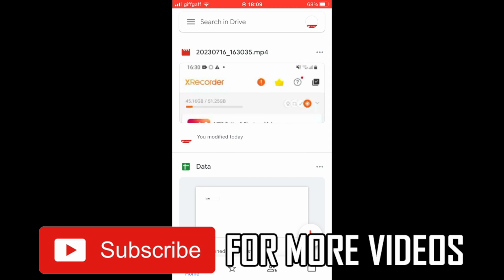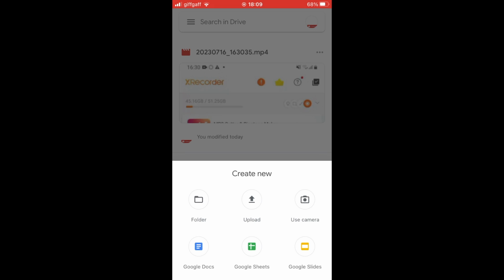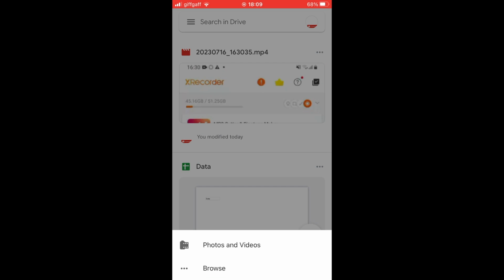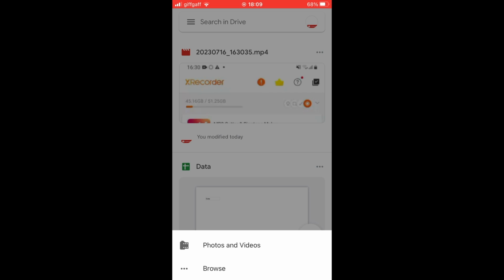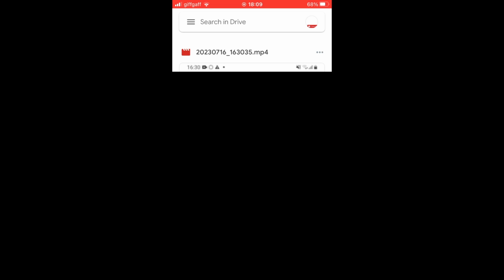How to Upload Video in Google Drive Using iPhone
How to Upload Video in Google Drive Using iPhone. Step by step instructions of how to transfer and backup videos from iphone on google drive with the new update in 2023.